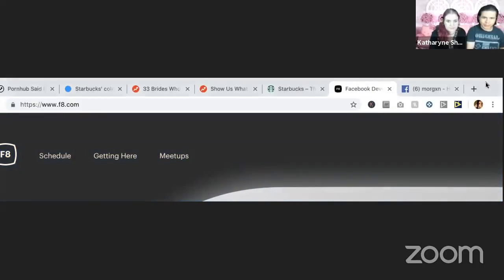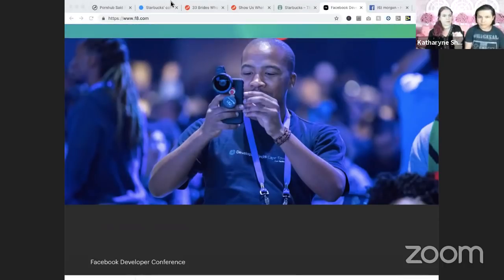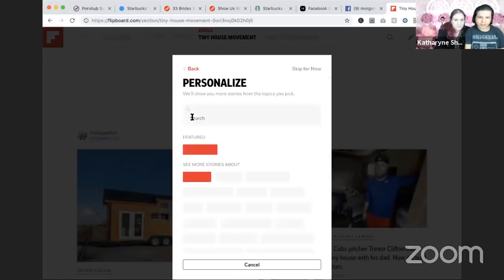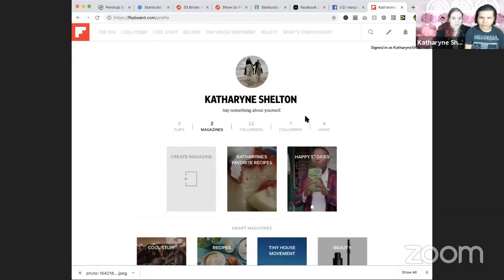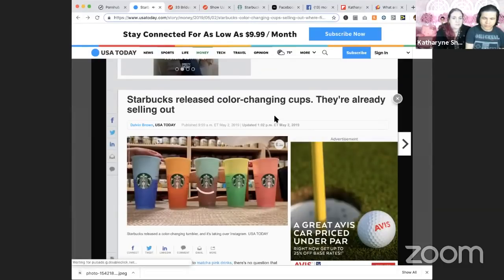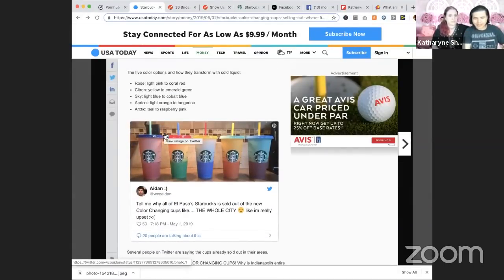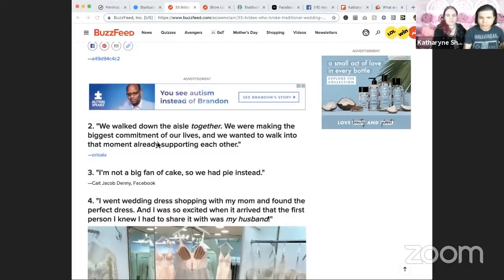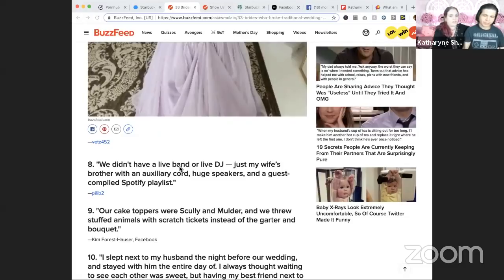Tangent Show #11 - F8 Facebook Conference, Zeitgeists, Template updates, Flipboard, Vowels and more!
In today's Tangent Show, we pick out the interesting takeaways from the F8 Facebook Developer conference, we explore how to be sensitive to current zeitgeists (in order to predict the future and find awesome niches!) and Katharyne walks through her specific method.  Isaac gets nerdy about Oculus Quest and we talk about why influencers aren't necessarily who you think they are.  We niche hunt on Flipboard... Plus our big debate is on 'Are vowels even necessary?'